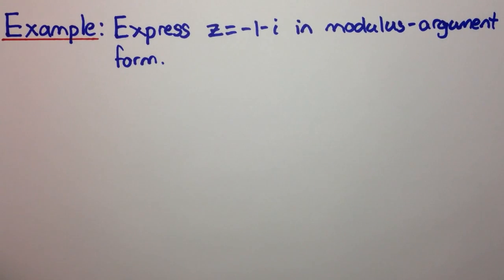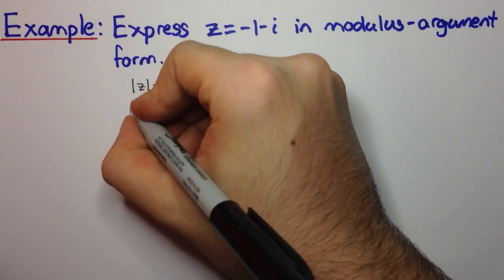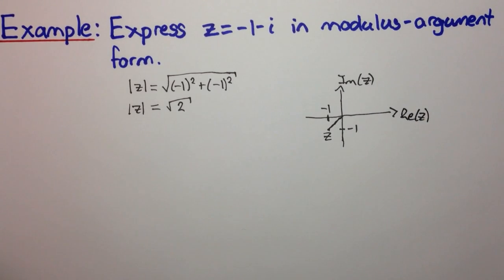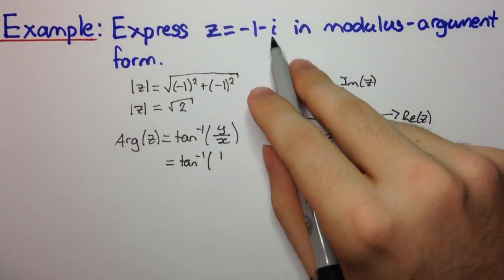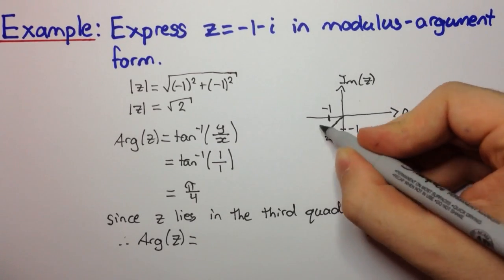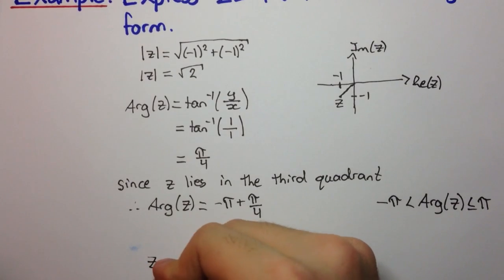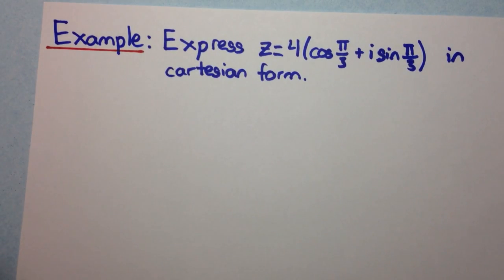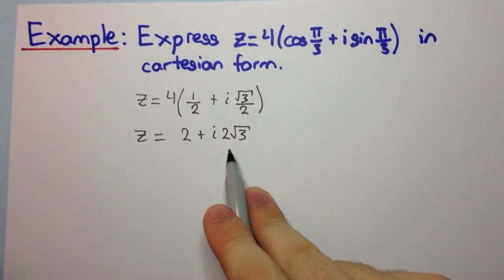HSC Maths Ext2: Complex Numbers - Changing to Modulus-Argument Form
Welcome to my HSC 4 Unit maths: Complex Numbers series. In this video we see how to convert from cartesian form to modulus argument form and vice versa.